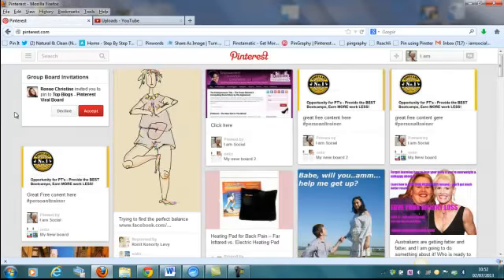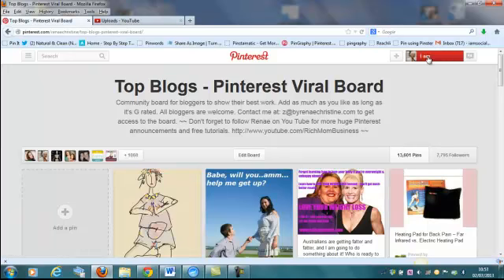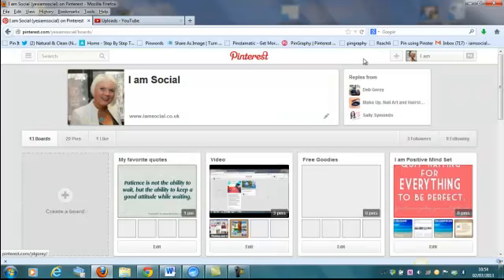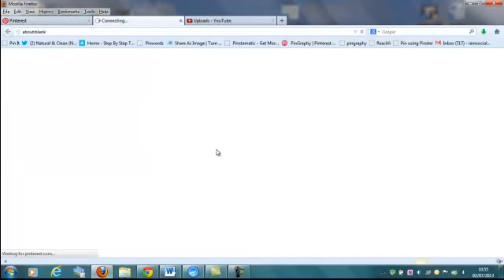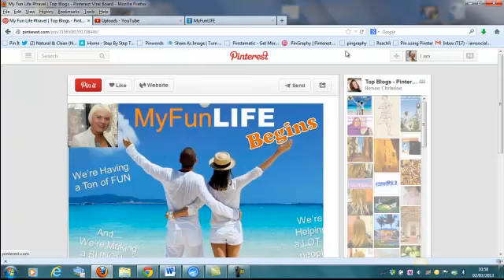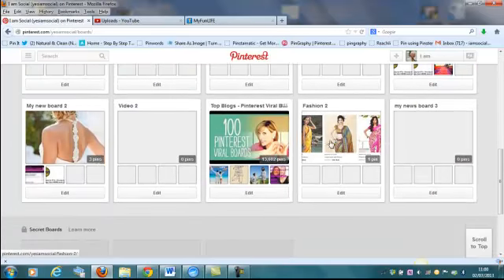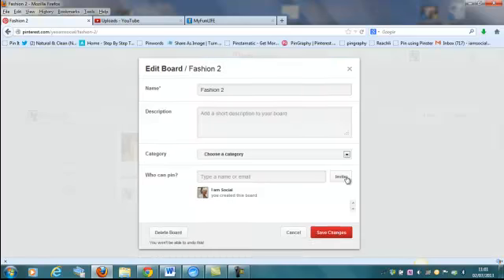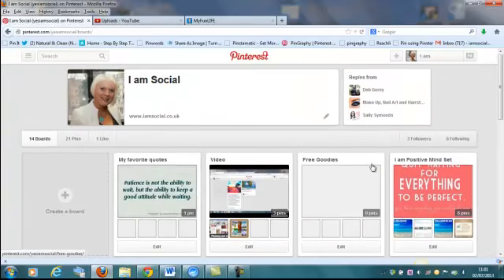M4P Collaborating Boards Video 4